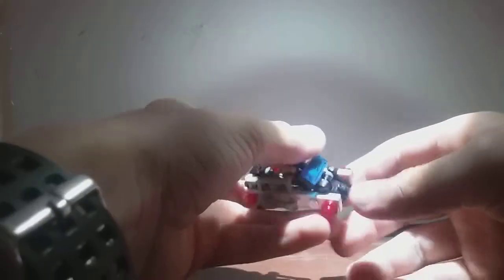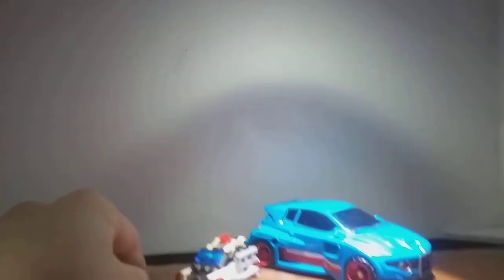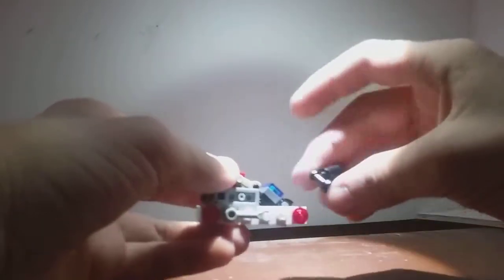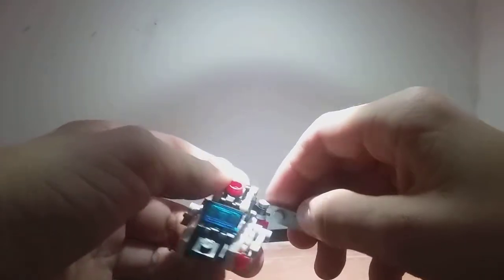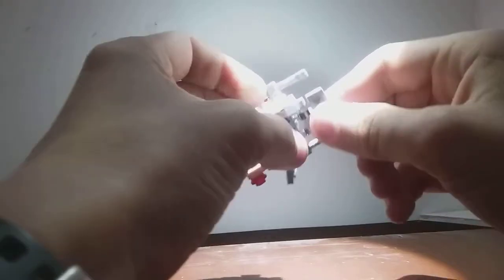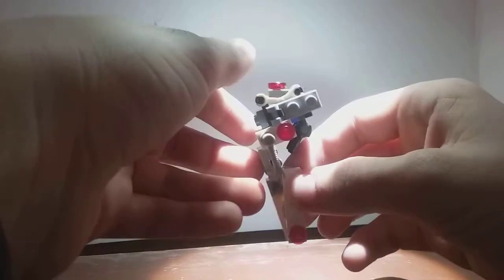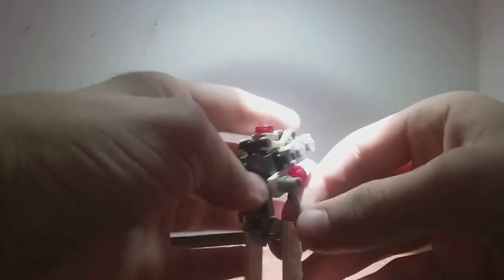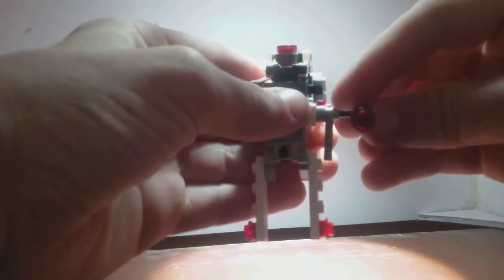Lego transformers PARKOUR